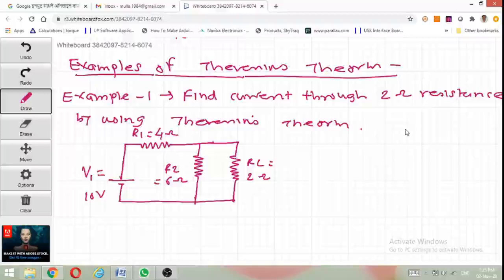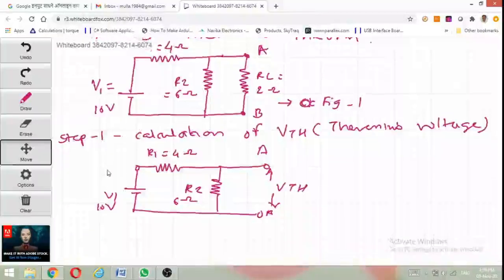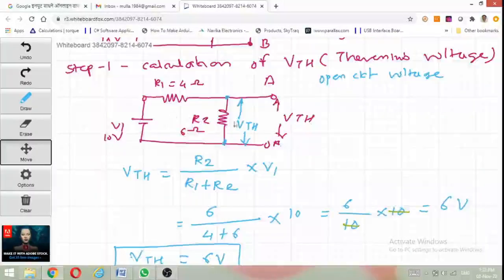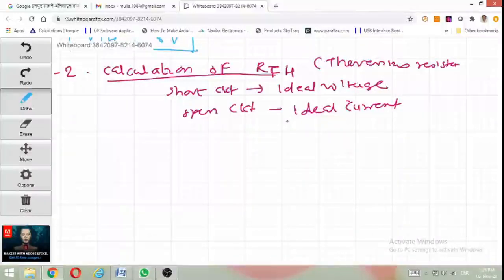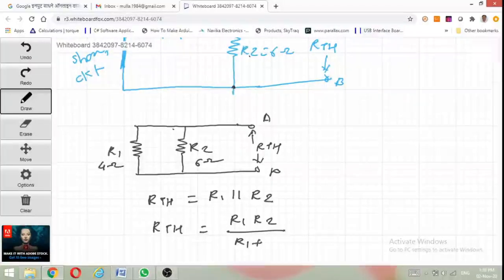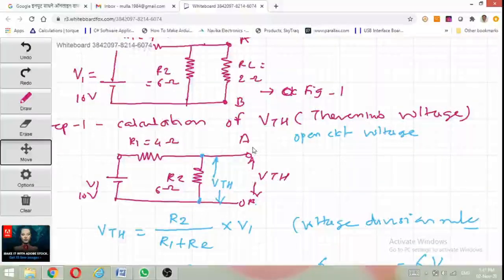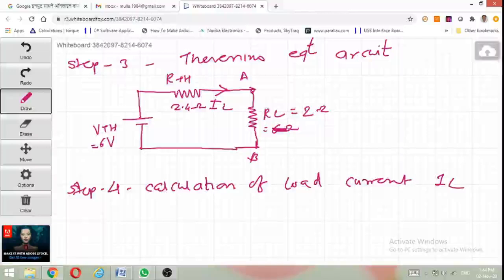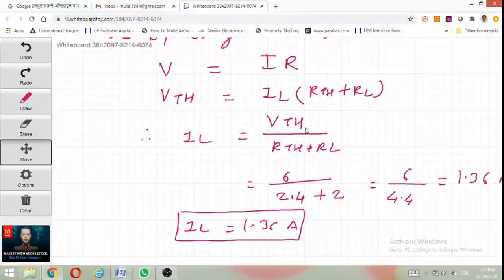Examples of Thevenin's Theorem